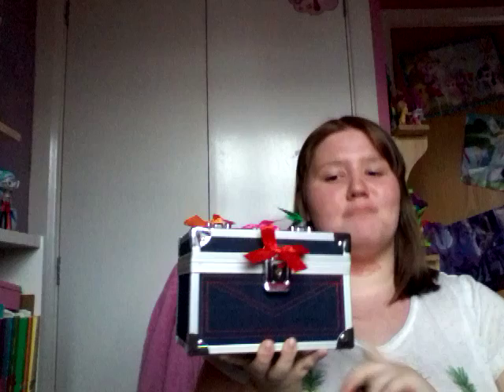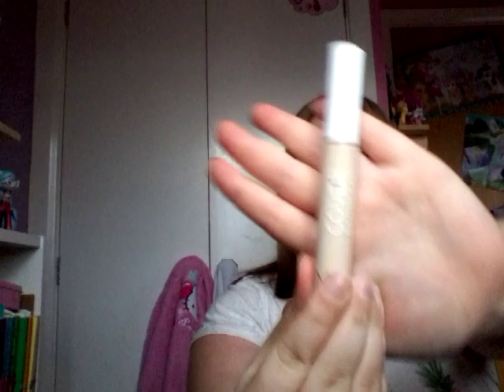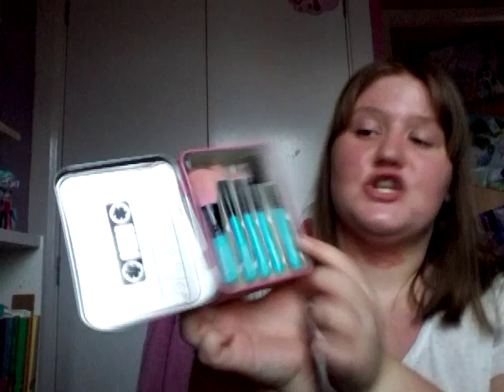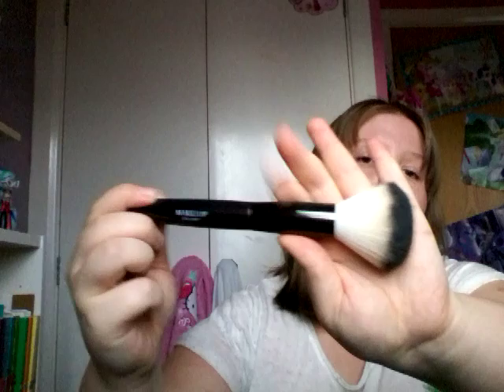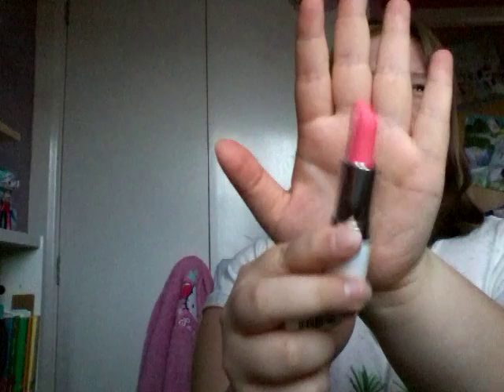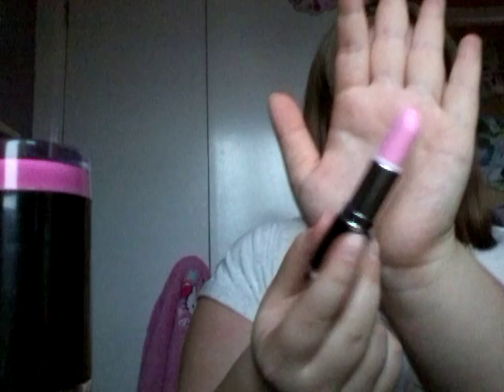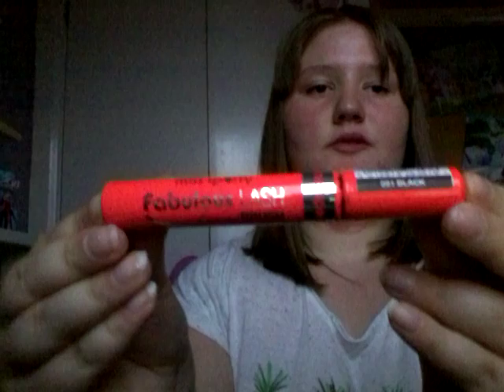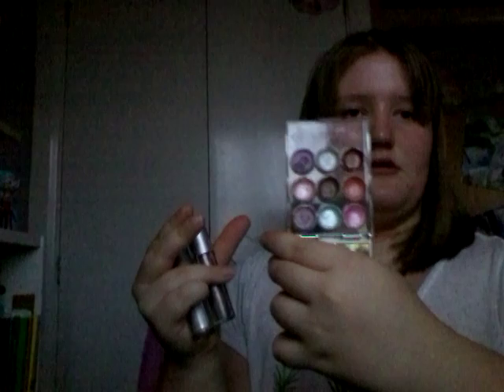My Makeup and Brushes Collection & How I Store them | Emzies Cool Videos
So i'm back and I'm back for good! Sorry for the long delay but I've had to sort out a few things and to make this channel better.

I have a NEW Video Schedule: Every Wednesday
So come back every Wednesday to see a new video!

This video is a little different to normal. I normally do toy reviews but I am adding in something else - beauty related stuff.

This video shows my lovely makeup collection and how I store them. As you can see I have nothing special and I don't store them in a special way. I just wanted to show you.